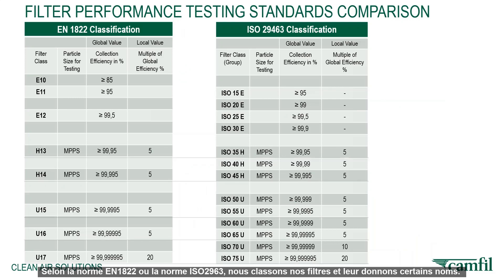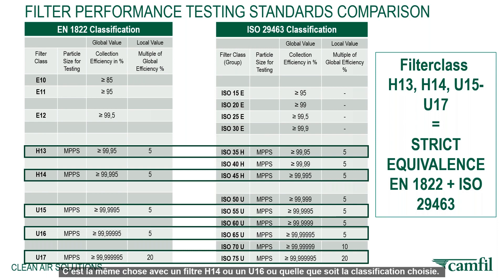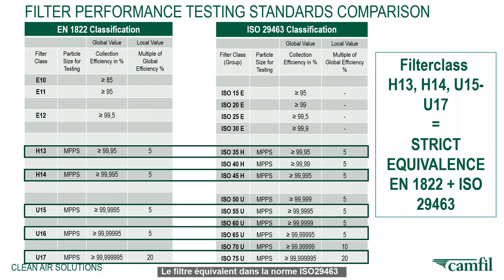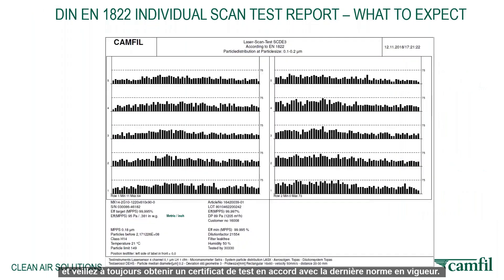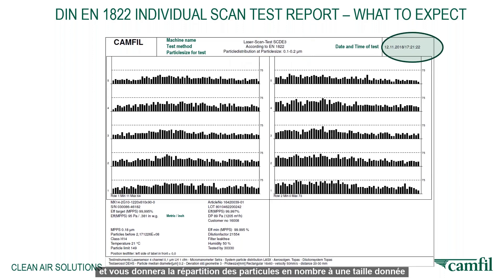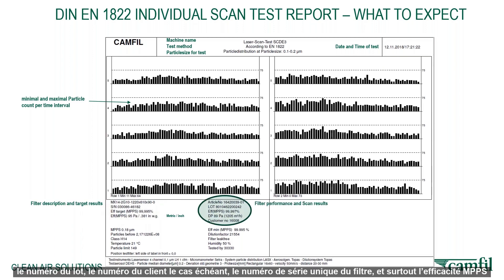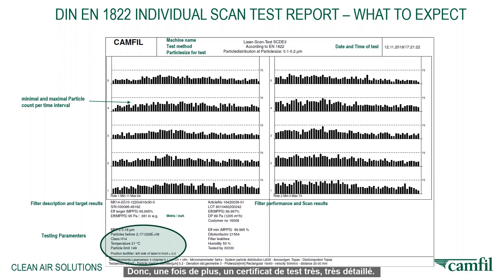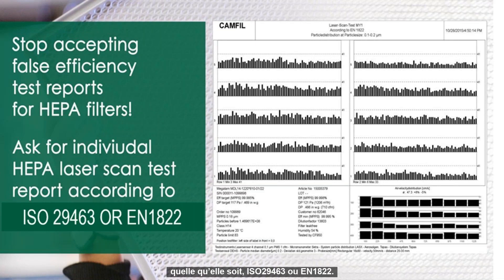Comprendre la norme EN1822 pour les filtres HEPA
Comprendre les normes EN1822 et ISO 29463 n'a jamais été aussi simple. Découvrez comment les normes se comparent et apprenez à lire un certificat de test pour vous assurer que votre filtre HEPA répond au contrôle de qualité requis